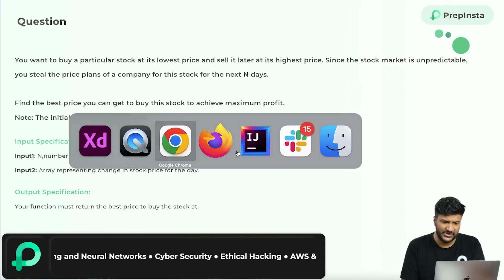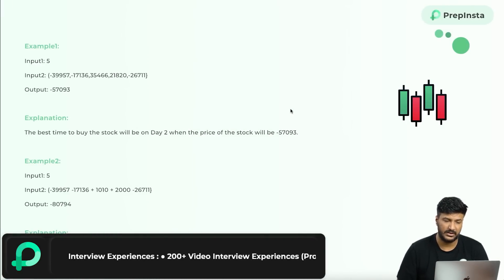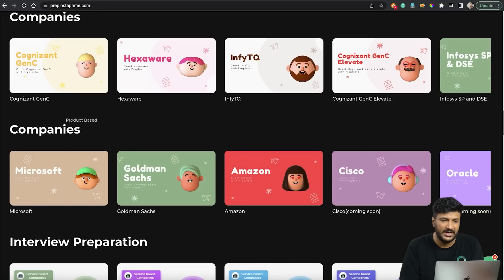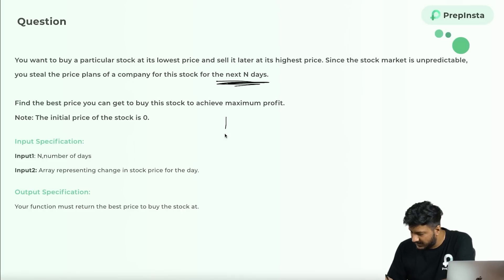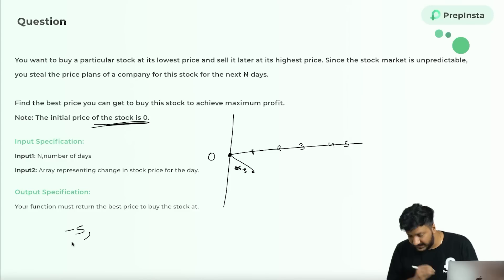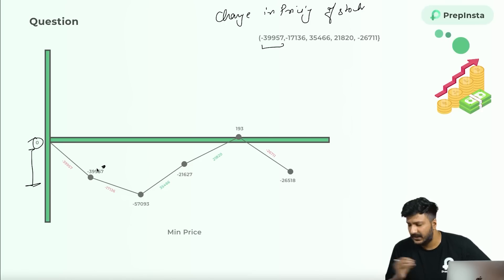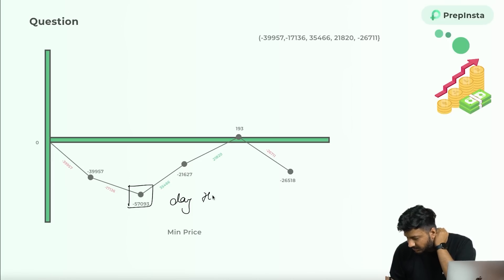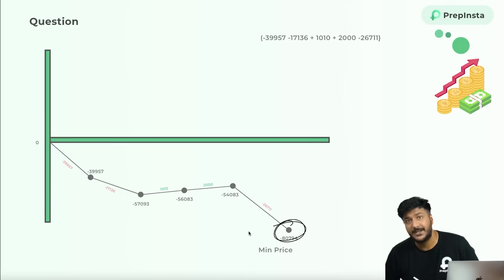Cognizant GenC Elevate Coding Questions and Answers 2022-2023